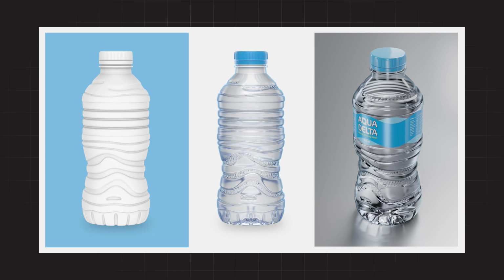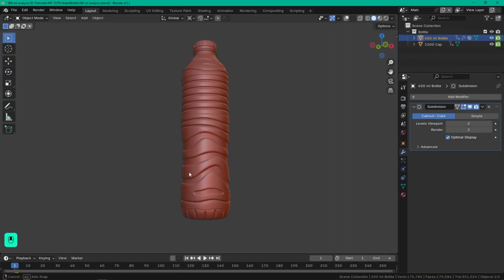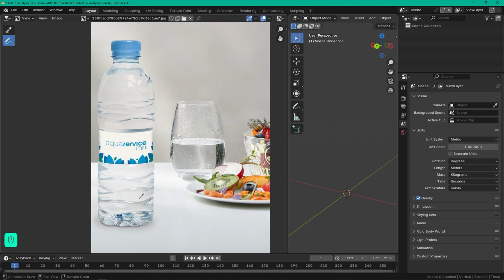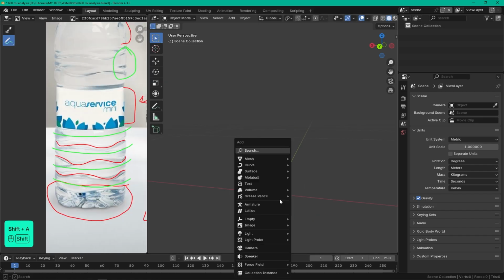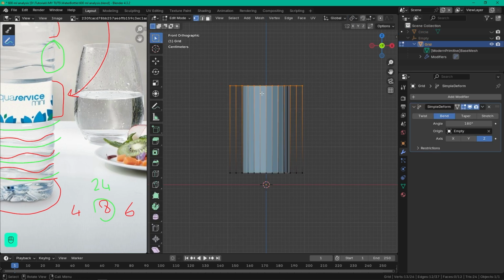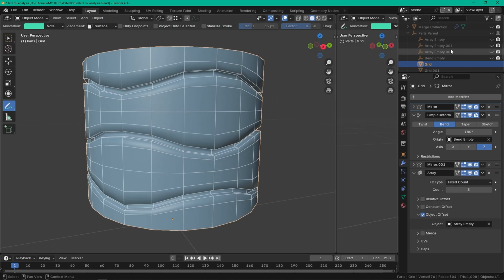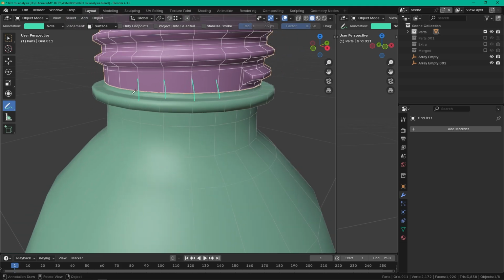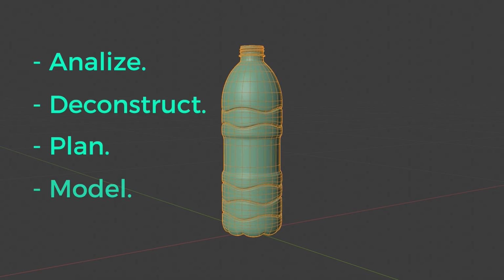Water Bottle Modeling Walkthrough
Master 3D Modeling in Blender: From Simple Objects to Complex Creations!

Unlock the secrets to effective 3D modeling in Blender! This breakdown demonstrates how to analyze, deconstruct, and model a common object – a water bottle – to teach you fundamental principles applicable to any 3D project.

Discover how to see objects with a "modeling eye" by learning to:

Identify underlying symmetries and repeating patterns.
Strategically plan your modeling workflow.
Choose the right Blender tools for different shapes (Screw, Mirror, Array, etc.).
Understand the power of modifiers for efficient creation.
Combine individual parts using Geometry Nodes.
Whether you're a beginner or looking to improve your skills, this video will equip you with a powerful "Analyze, Deconstruct, Plan, Model" approach to tackle any 3D design. Watch now and transform your 3D modeling process!

Time Stamps:
00:00 - Intro
00:31 - Deconstructing The Bottle Parts
01:30 - Preparing
02:25 - Modeling The Waving Parts
02:47 - Get The Circumference
04:03 - Modeling The Bottle Base
04:33 - Modeling The Bottle Thread
04:39 - Joining All The Parts Using Geometry Nodes
05:03 - Conclusion